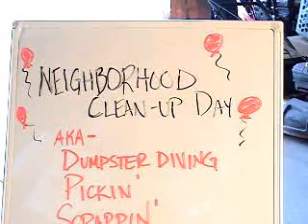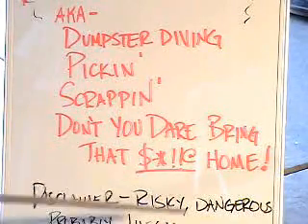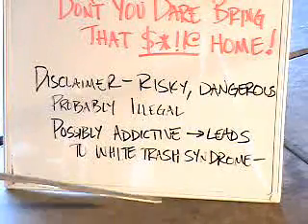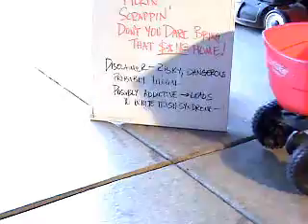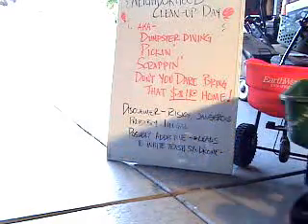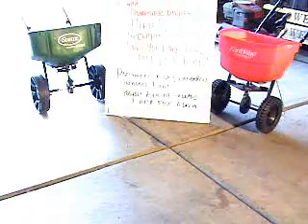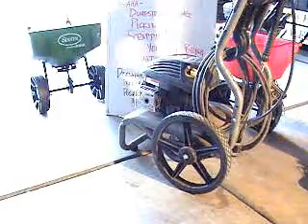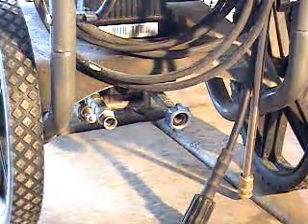dumpster diving haul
Caution - bad habits may form.  I couldn't believe the score from this neighborhood cleanup.

I suspect the city / garbage collectors don't want you in the dumpster for legal reasons.  There are all kinds of hazards to be aware of.  That aside, I don't condone this behavior, but if you do find some cool stuff, more power to you.